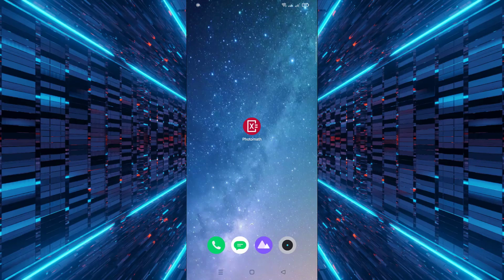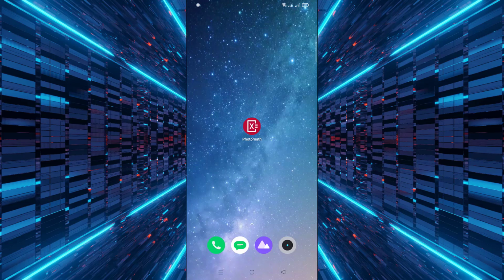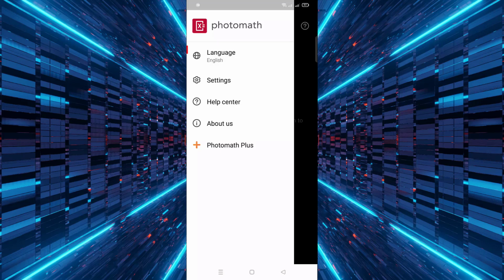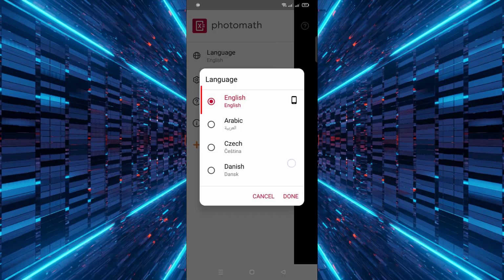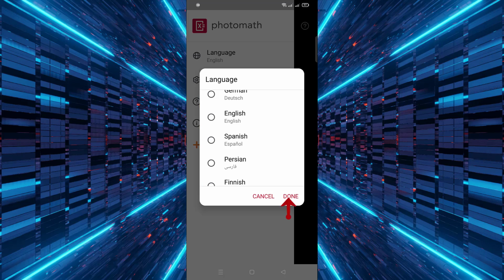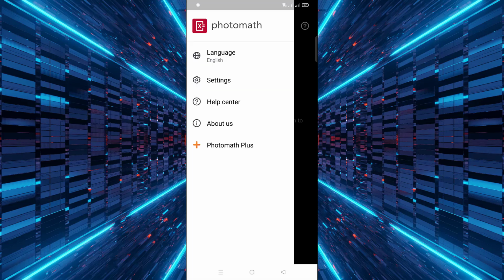How to Change Language in Photomath App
Learn how to change the language in the Photomath app quickly and easily. 🌟

This tutorial helps you switch Photomath to your preferred language so you can solve math problems more comfortably. 📱

Whether you are a student or a parent helping your child, using Photomath in your own language makes learning faster and more effective. ✏️

Stay updated with our latest tech tips and app tutorials to make the most of your mobile apps. 💡

Changing the language in Photomath is simple, practical, and improves your overall app experience. 🎯

Watch this video to make sure your Photomath app speaks your language today! ✅

Photomath app language, change language Photomath, Photomath settings, mobile app tutorial, Photomath tips